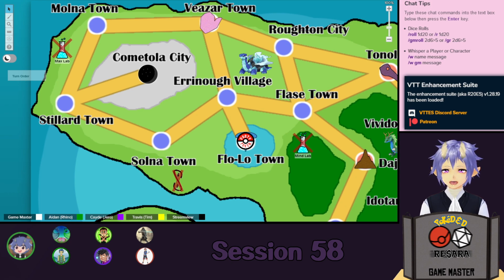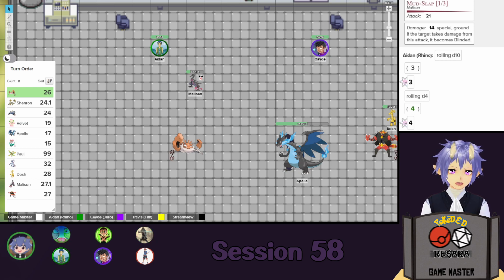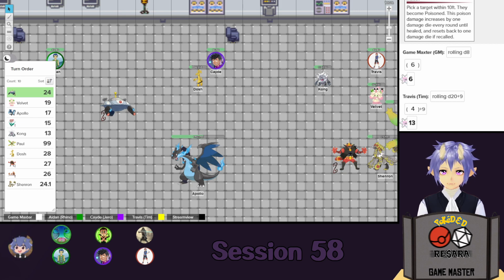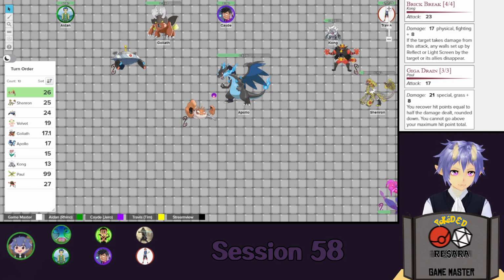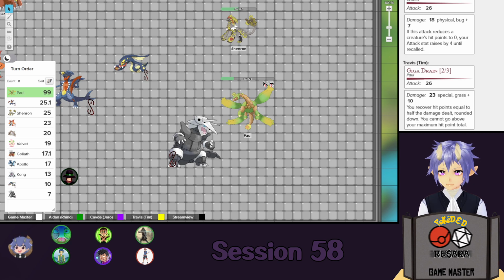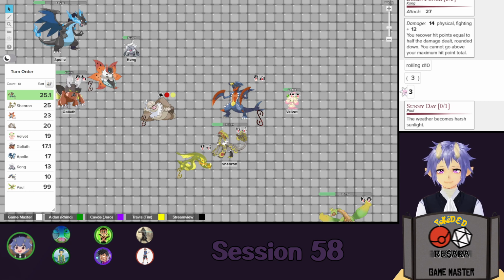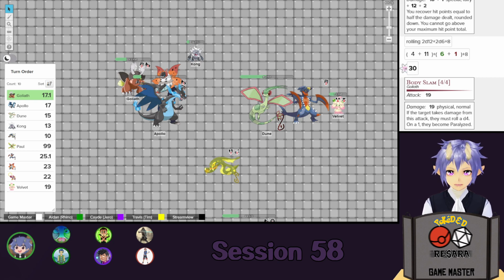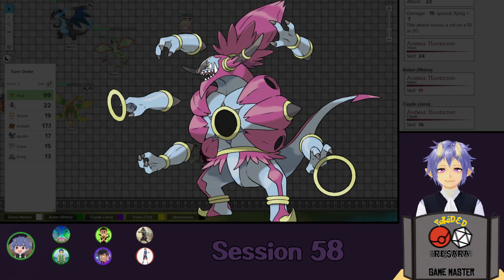PokéD&D: Resara [58] Leader Catesby, Part 2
As the fight reaches its climax, it only gets tougher and tougher.